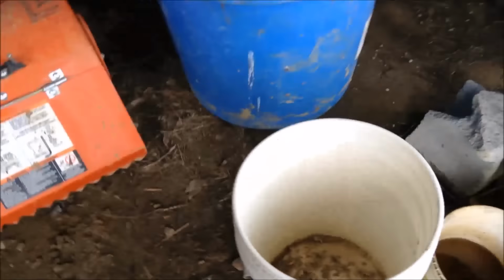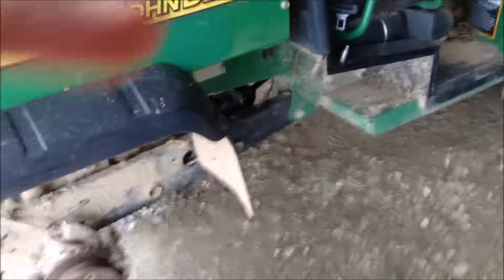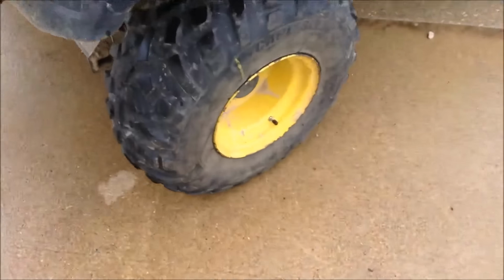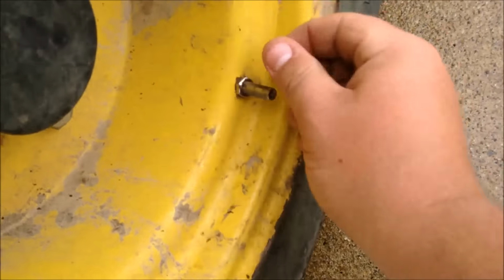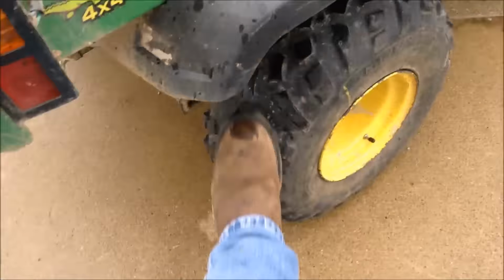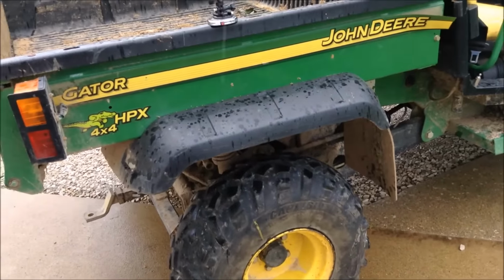Fixing gator tire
The gator had a flat tire so its fixed and I put it back on.